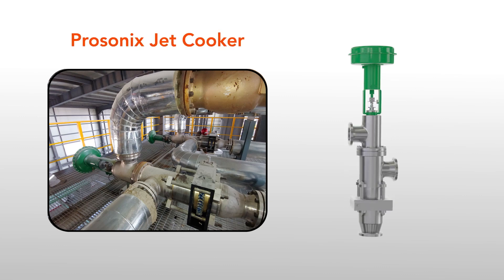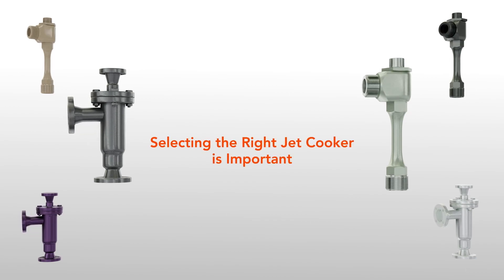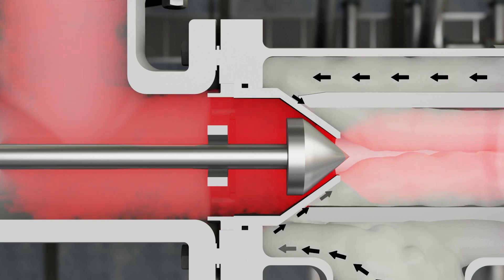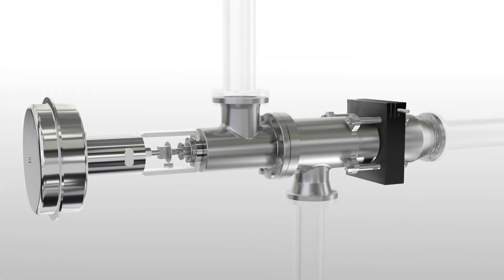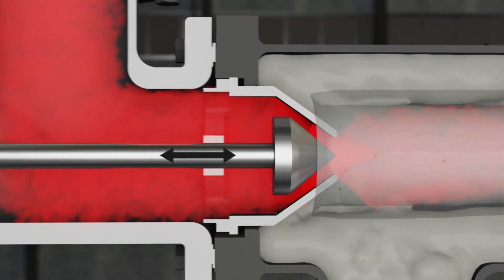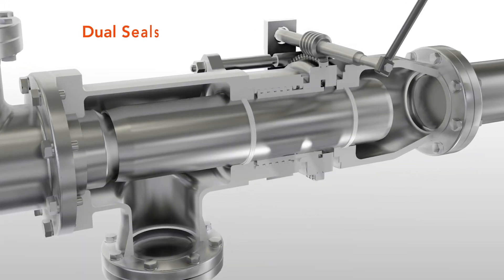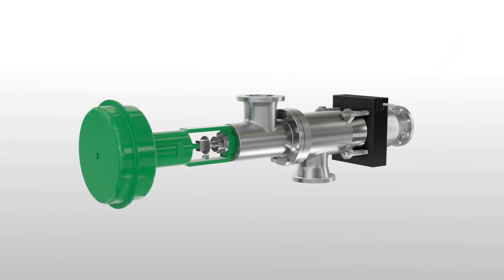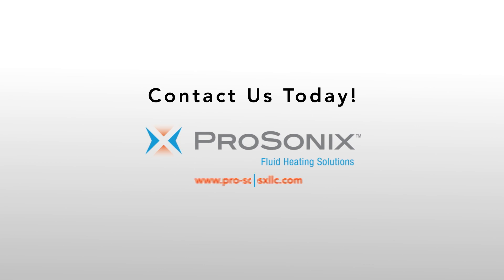ProSonix OptiShear Starch Jet Cooker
ProSonix starch jet cooker is designed for starch cooking in sugar production in corn wet milling, fuel ethanol production or ethyl alcohol from starch or sugar-based feedstocks in dry milling, corn syrup production, and fructose production. Starch liquefaction is a critical step in converting starch grains to sugar and alcohol. The OptiShear jet cooker uses steam injection heating to completely hydrolyze the starch molecules.

Want to learn how a jet cooker works? Then enjoy watching the video.